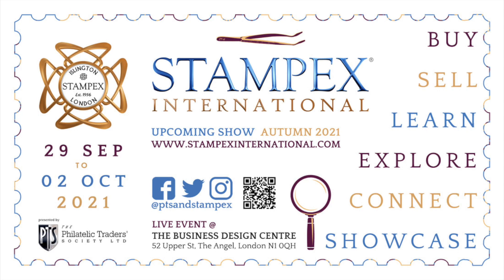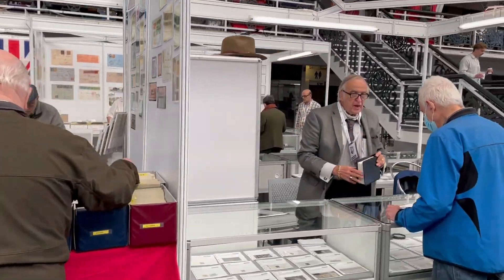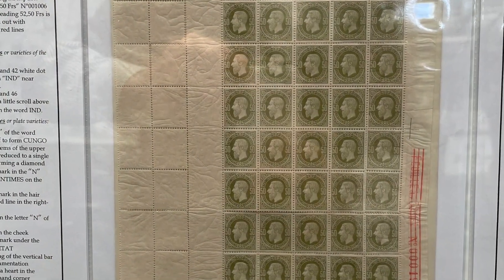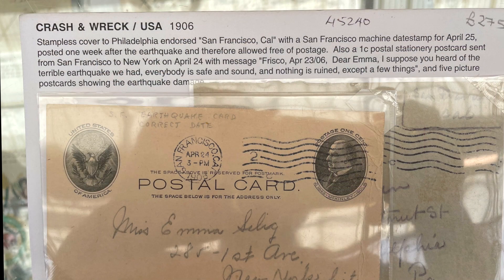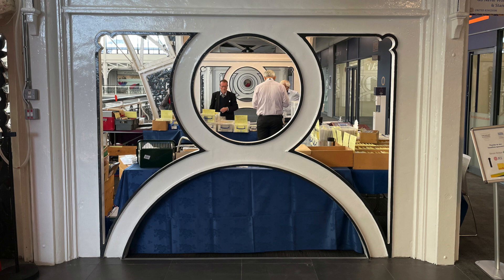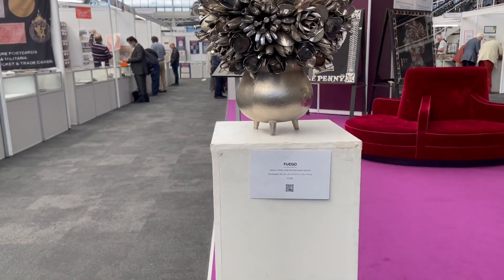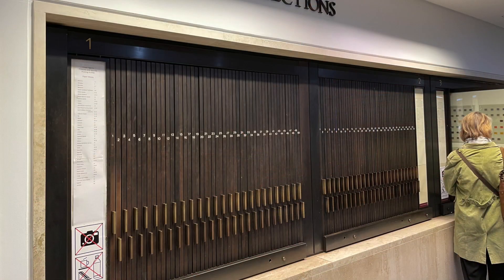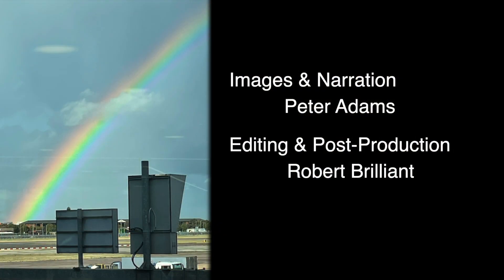Stampex 2021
A short personalized tour of Stampex 2021 held in London and a visit to the British Library to see their philatelic holdings.